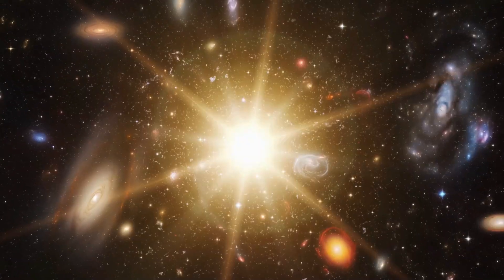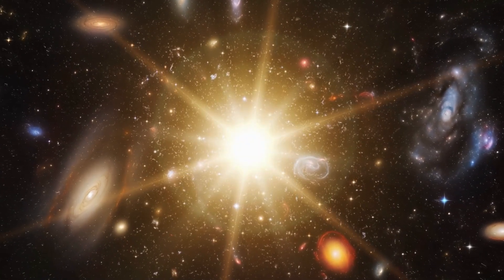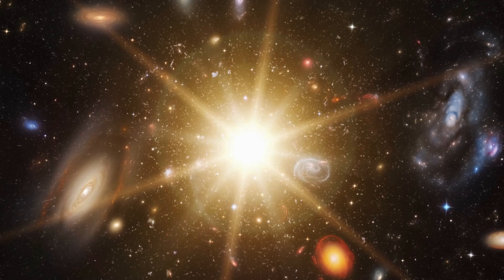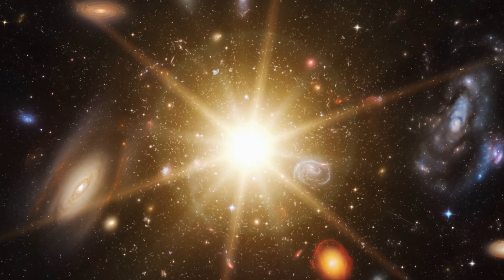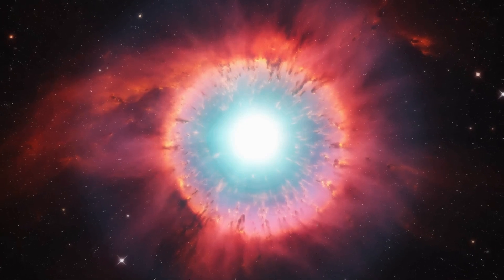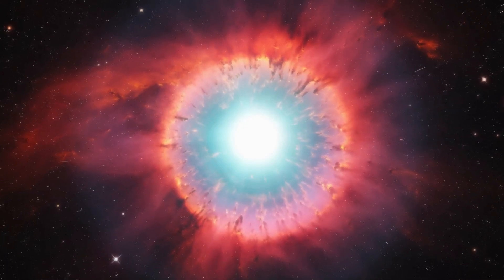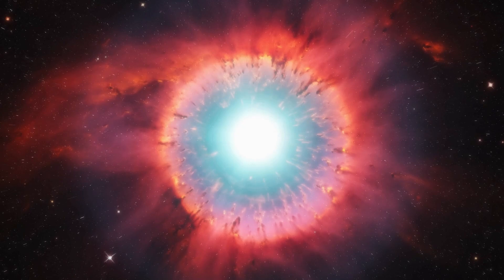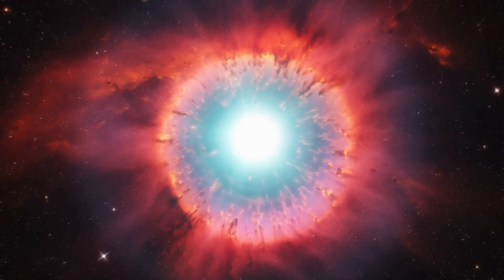"The Latest from CERN: Brian Cox Discusses the Unexpected Discoveries"